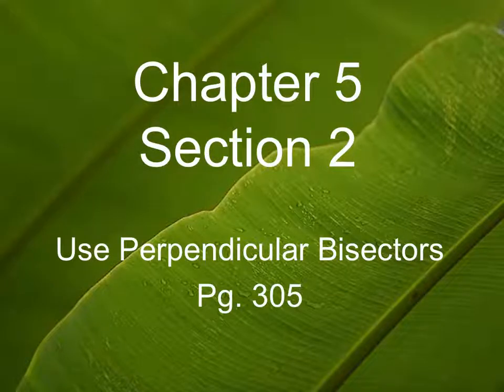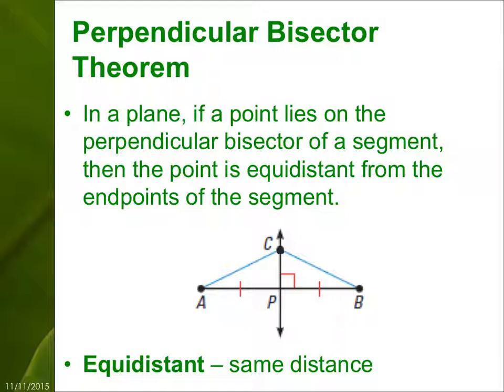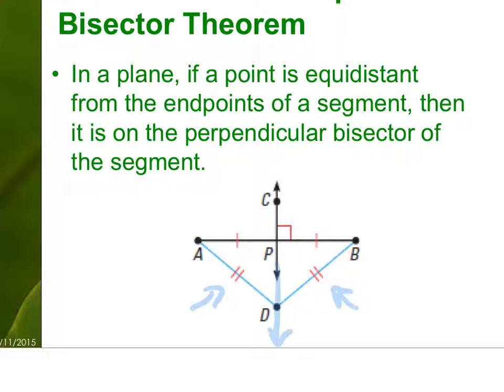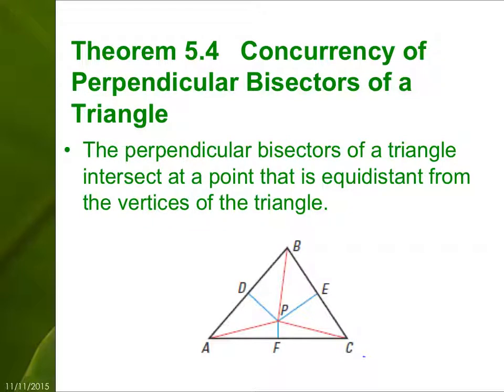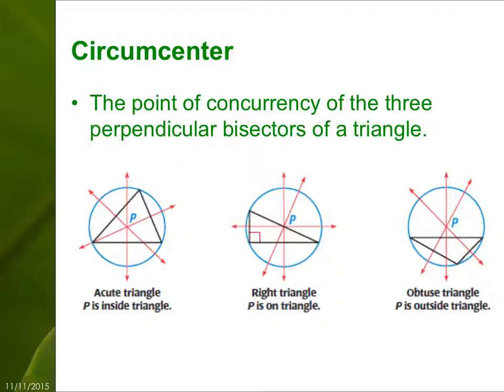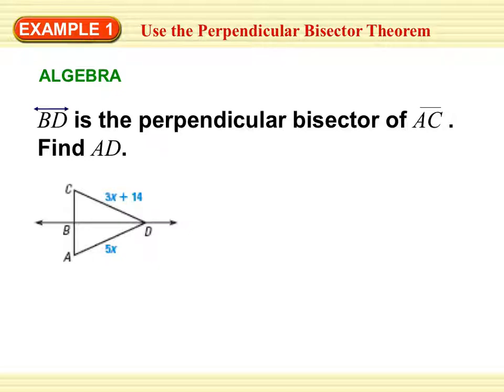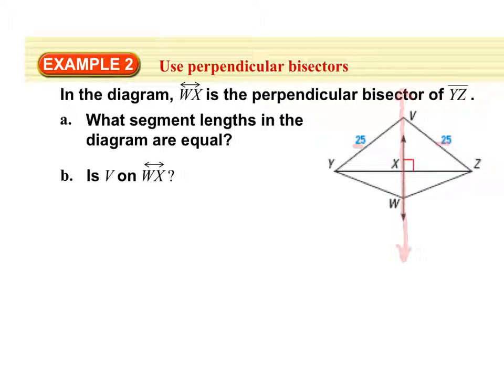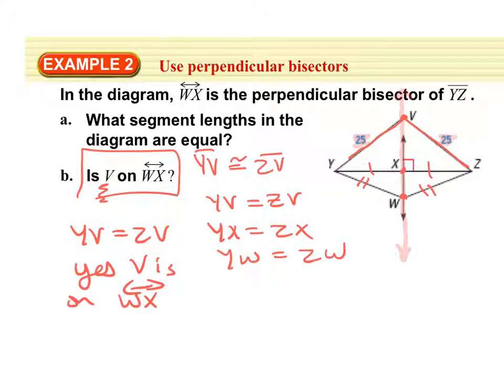lesson 5-2 Use Perdendicular Bisectors